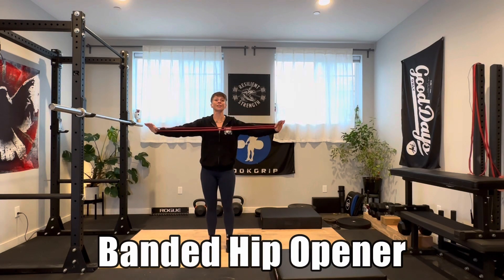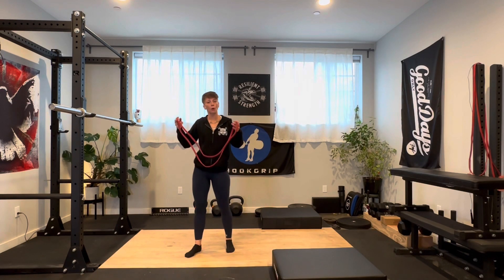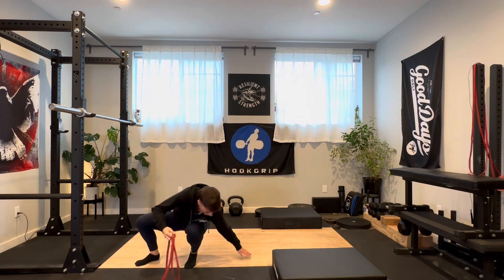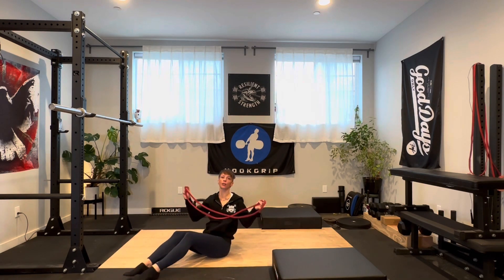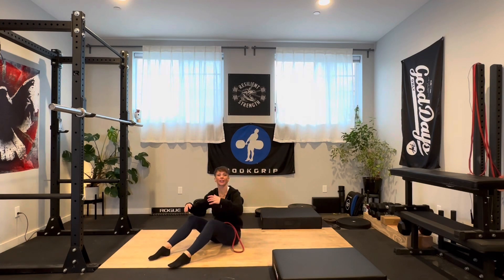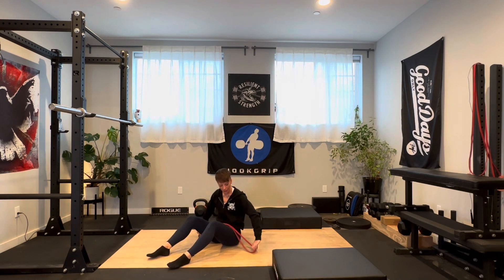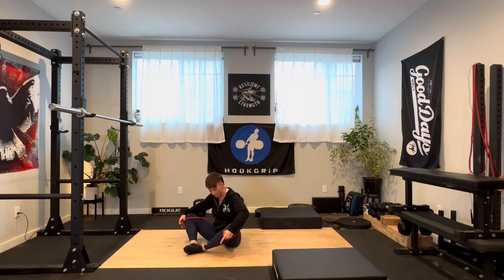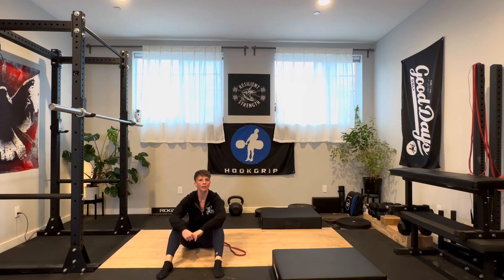Banded Hip Opener